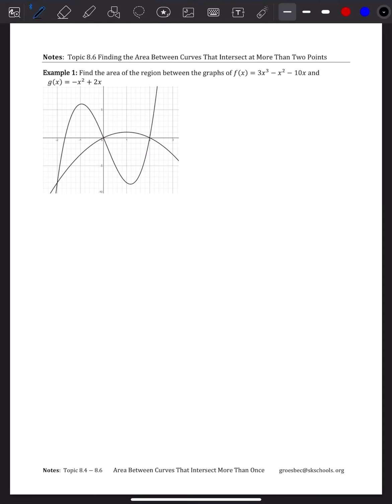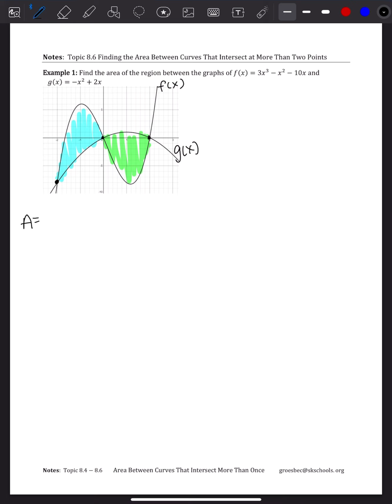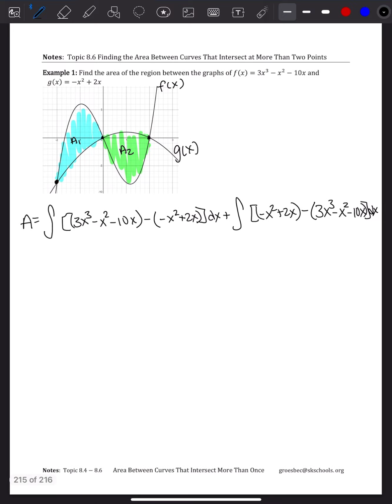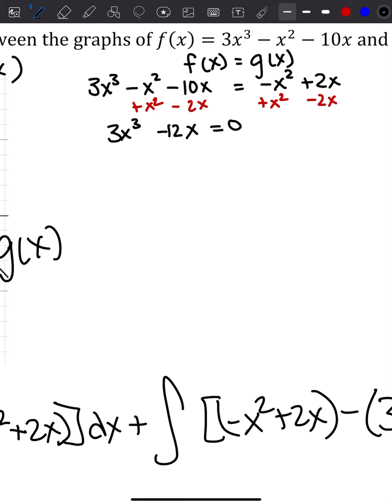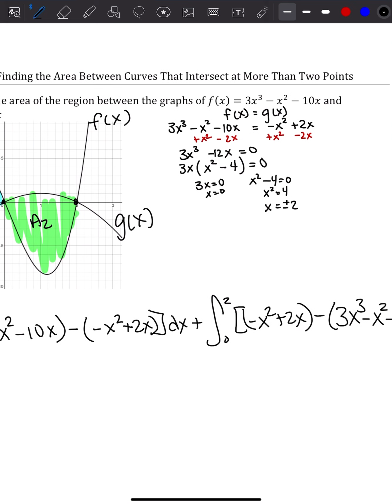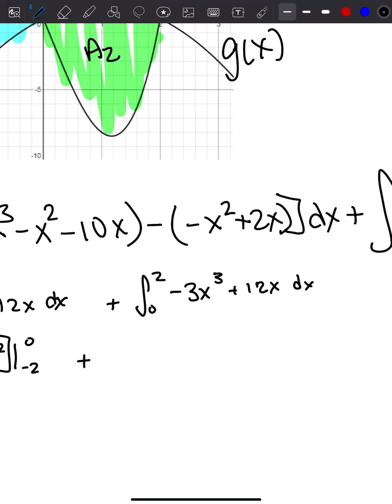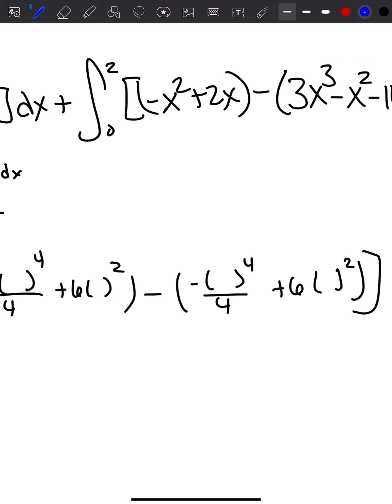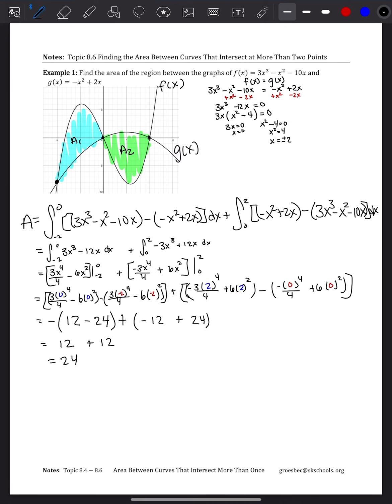Area between curves that intersect more than once example 1